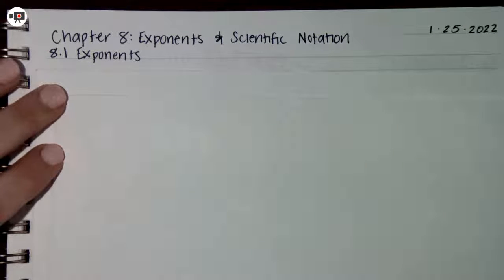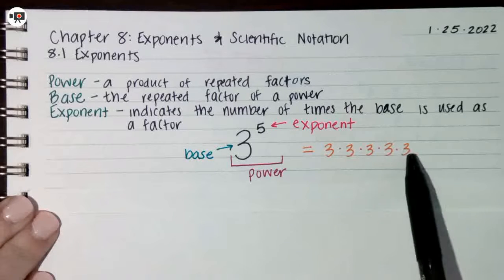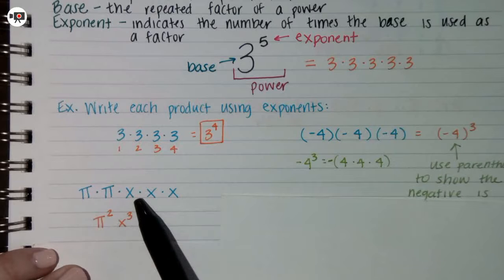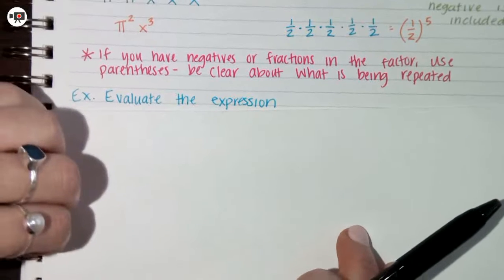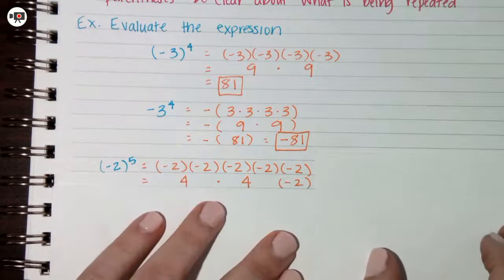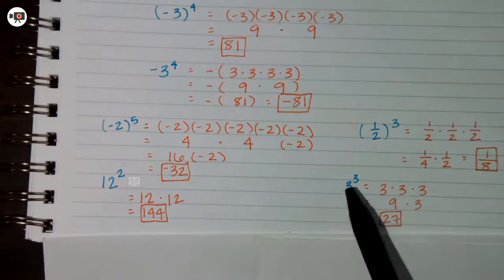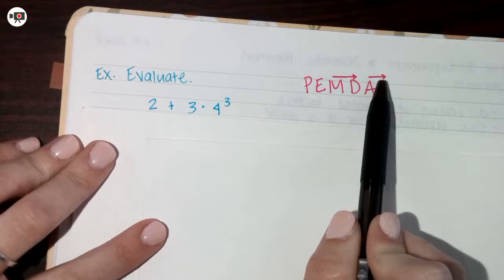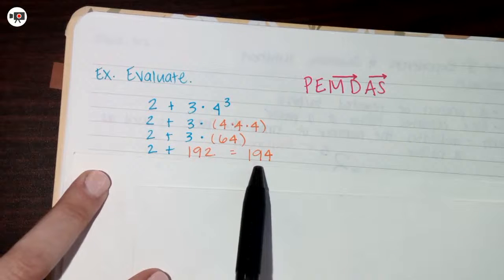8.1 Exponents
7th Grade: 8.1 Exponents